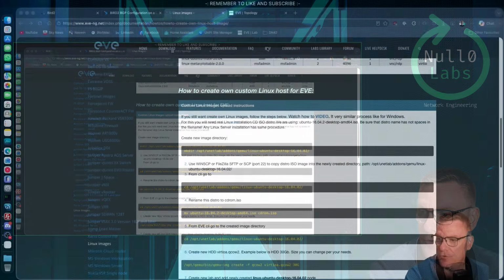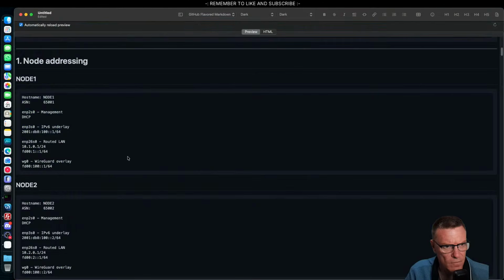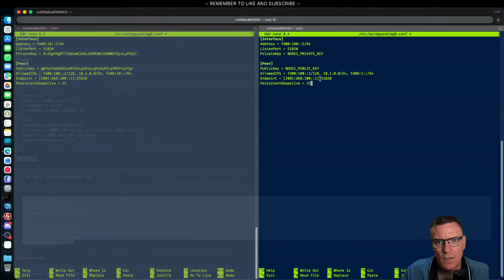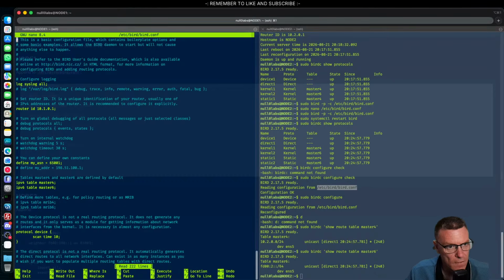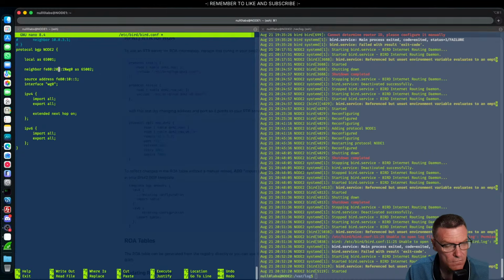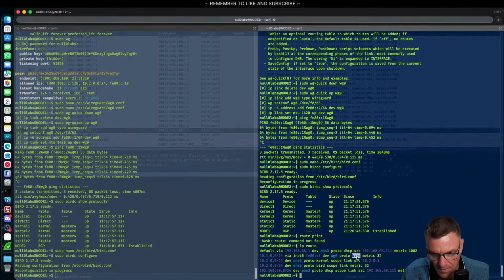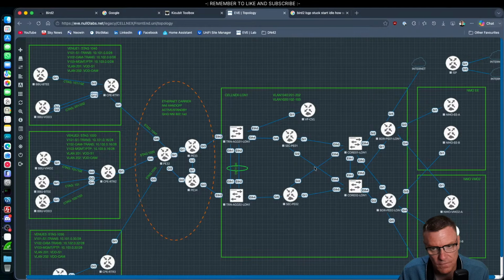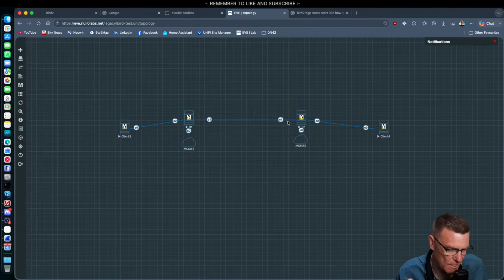Building a BIRD BGP Router in EVE-NG | AI + Community Lab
WE’RE LIVE  AND WE’RE BUILDING!

Tonight we’re jumping into EVE-NG and building a Linux routing node using BIRD (BIRD Internet Routing Daemon).

We’ve already experimented with BIRD, WireGuard and BGP but this time we’re putting the whole thing together properly in the lab.

And there’s no perfectly prepared script tonight. 😄

We’re going to build it live, use AI when we get stuck, and most importantly use the knowledge of everyone in chat to figure things out together.

Tonight’s lab:

• Build a Linux router in EVE-NG
• Install and configure BIRD
• Configure IPv4 + IPv6
• Build BGP peerings between nodes
• Explore MP-BGP
• Configure routing policies and filters
• Test route advertisements and path selection
• Break things
• Troubleshoot them live
• See how far we can take the lab!